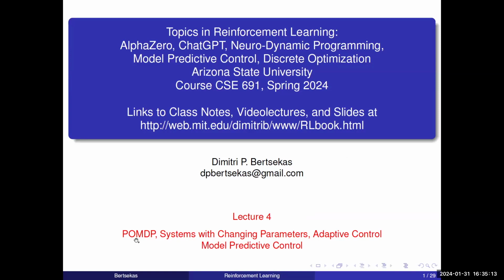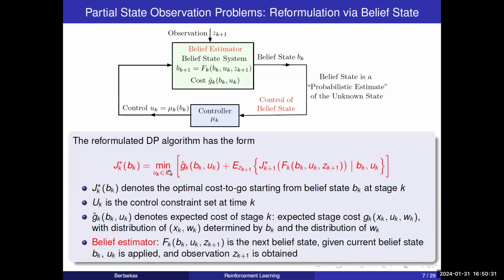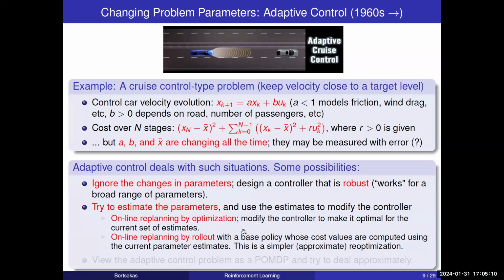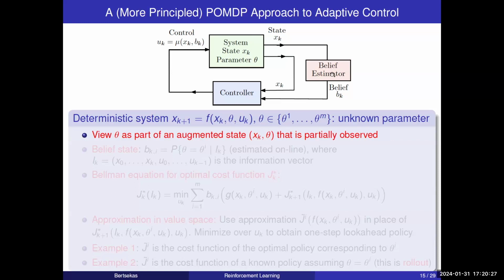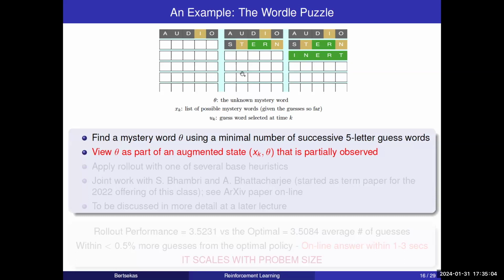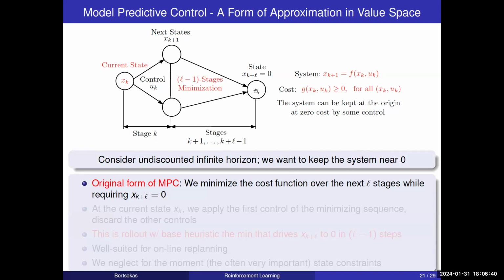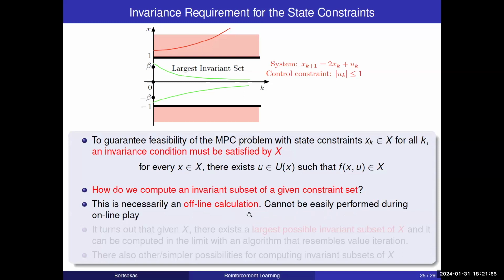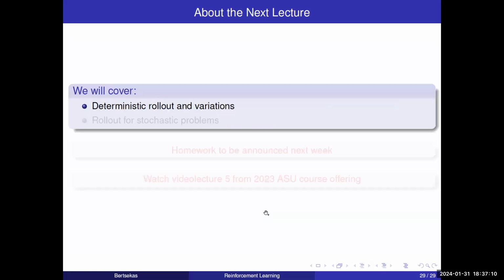Lecture 4, 2024, POMDP, Systems with Changing Parameters, Adaptive Control, Model Predictive Control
Review of POMDP, robust control, robust and adaptive control, on-line replanning by optimization and by approximation in value space. A POMDP formulation of adaptive control, application to the Wordle puzzle. Model predictive control, stability issues, invariant sets and their use in the treatment of state constraints